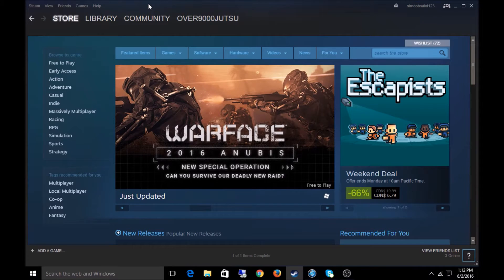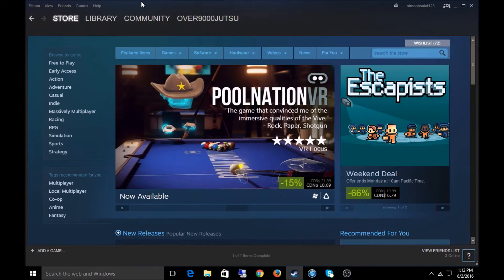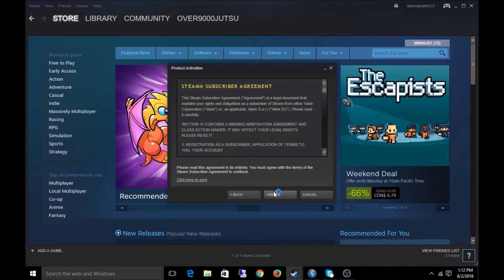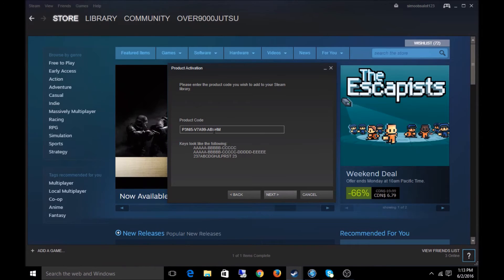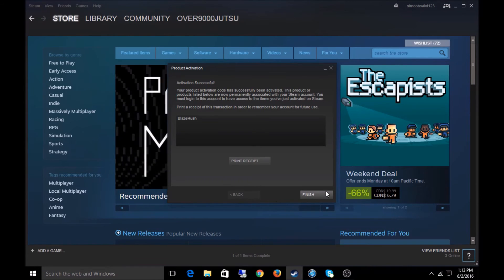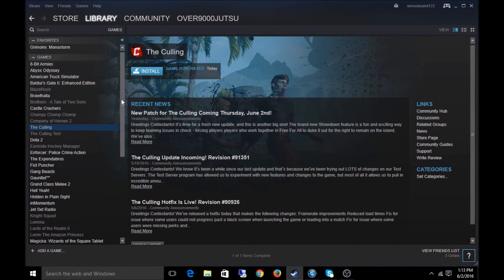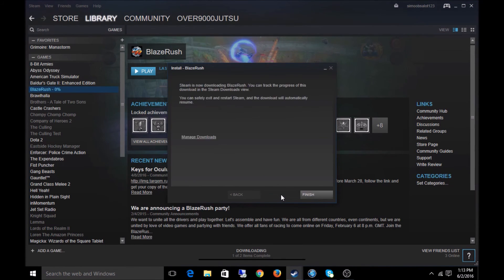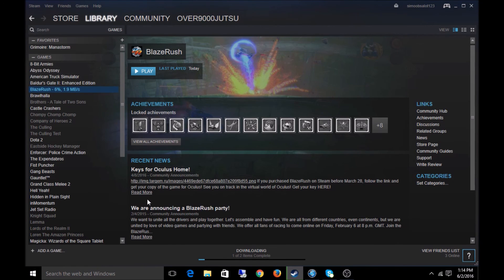How to Activate a Steam Game (Steam Key) 2018 - 1080p HD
How to activate a Steam Game code/key 2016.
BlazeRush Download CHEAP:
goo.gl/0x5t3P

Discount Games:  goo.gl/a24XVk

♥ goo.gl/tCPQEO